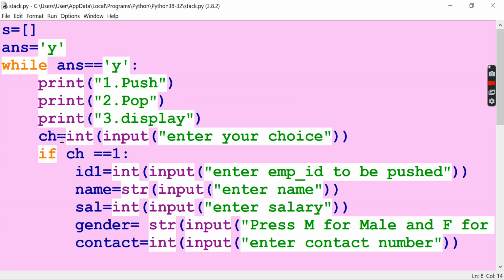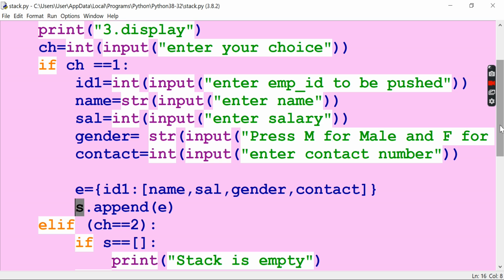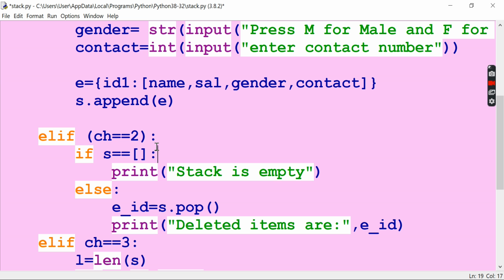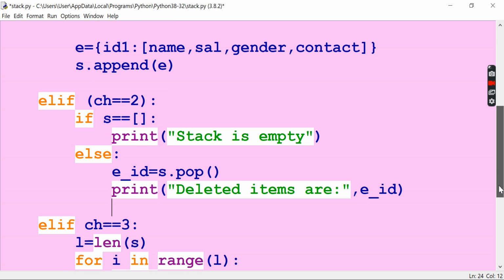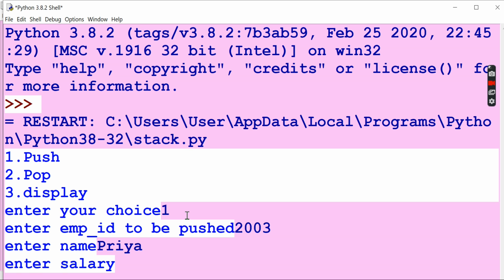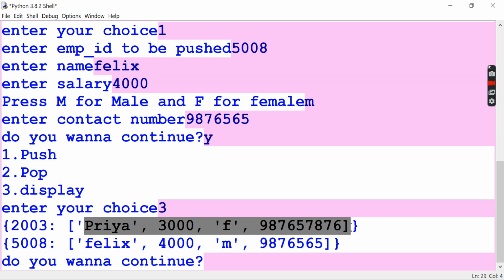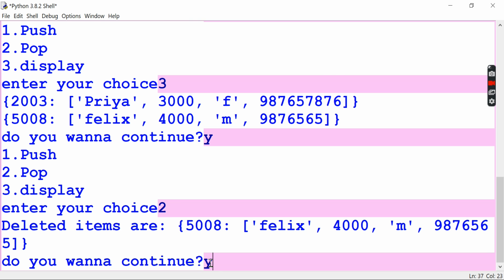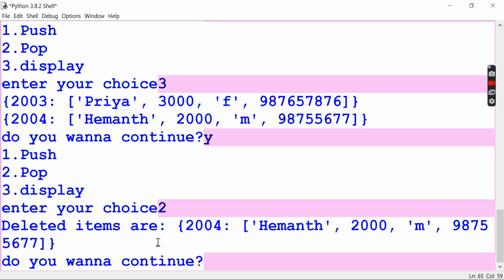PYTHON TUTORIALS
Stack operations